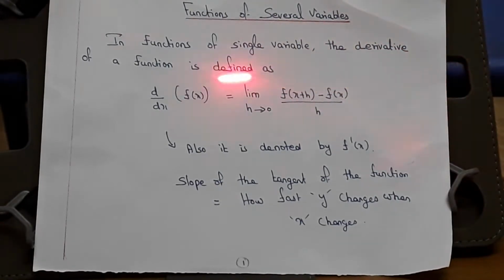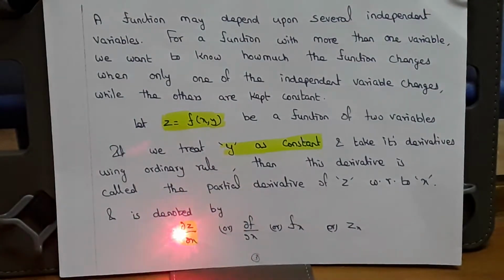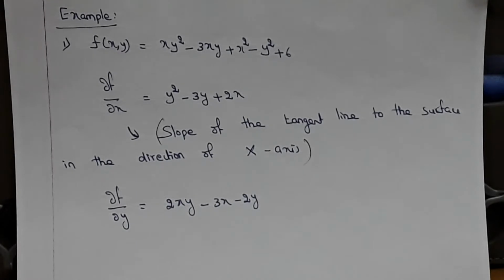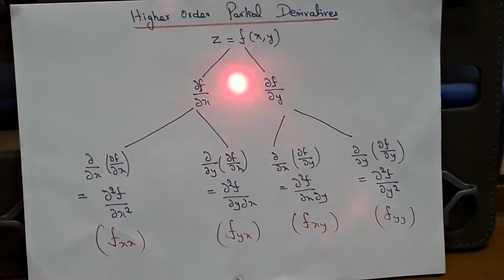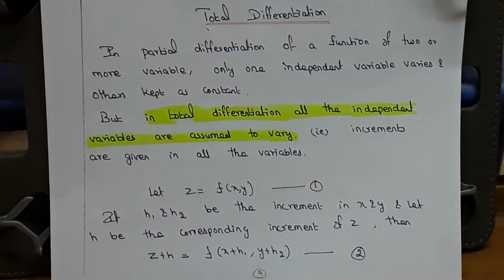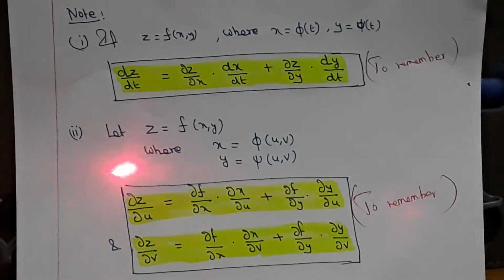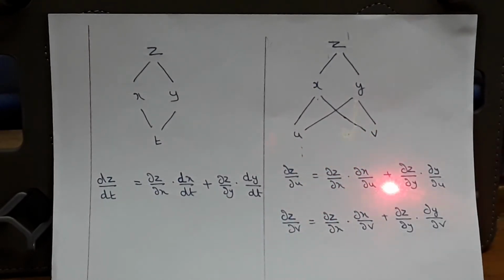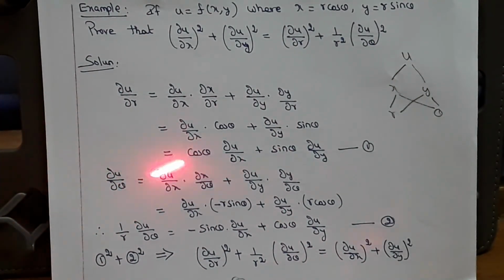FUNCTION OF SEVERAL VARIABLES